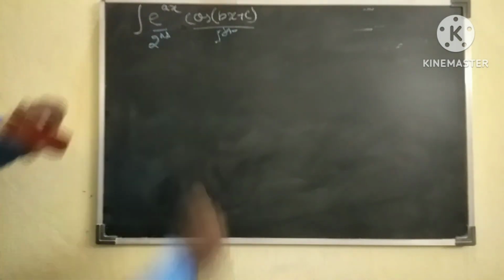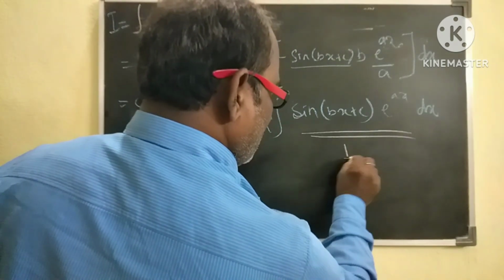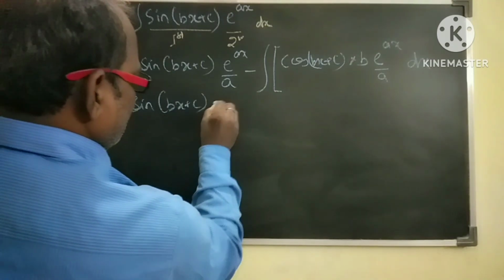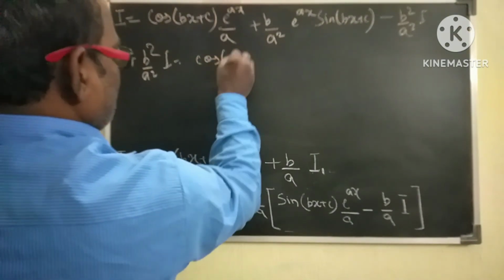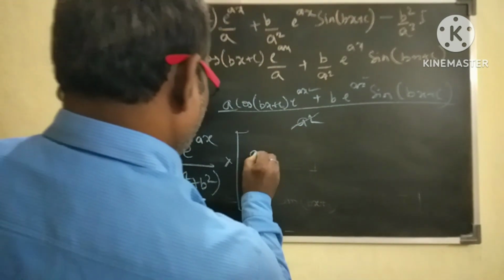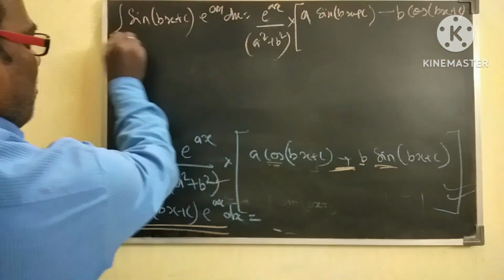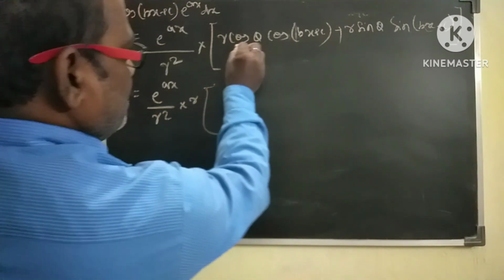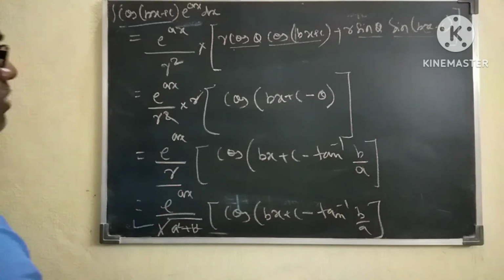Integral Calculus (Class 12) | MUSHKIL ASAAN BY ARUN SIR